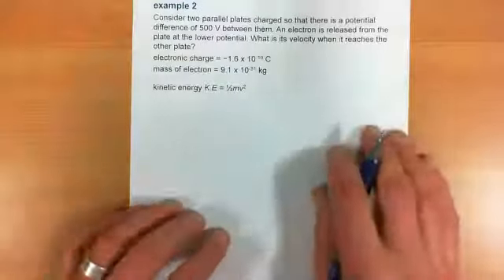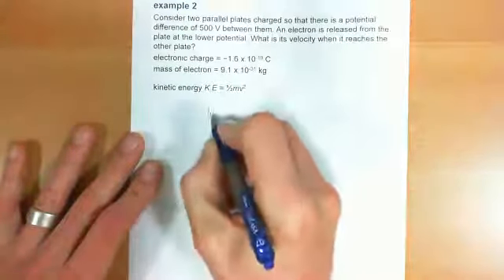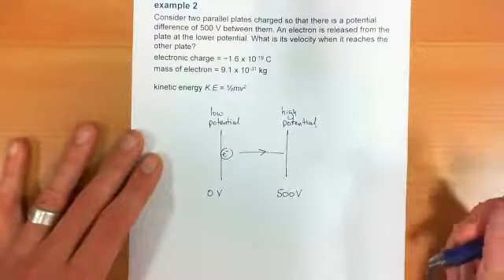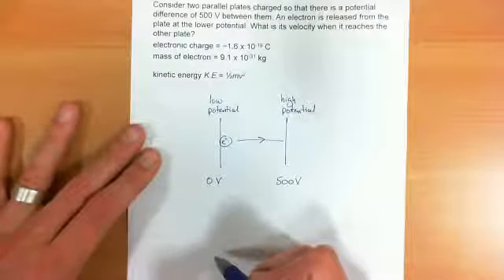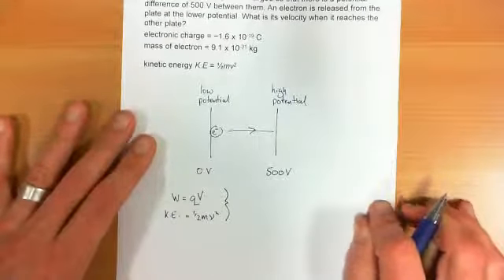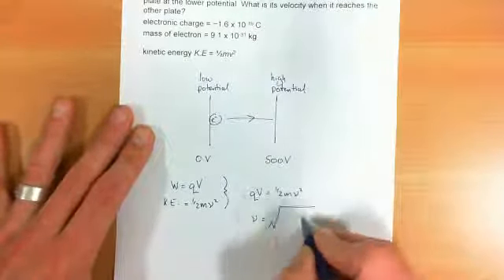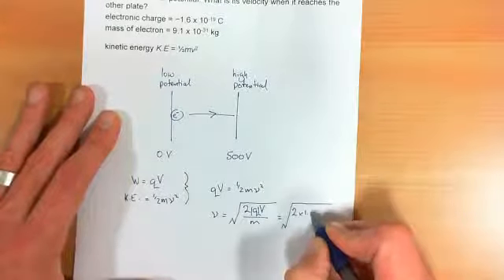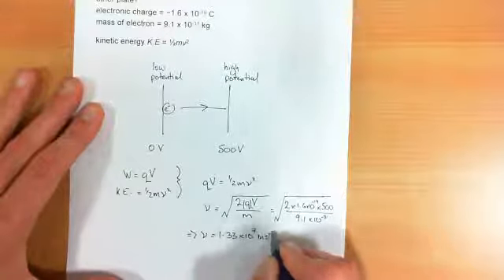lecture4_eg2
in-class example